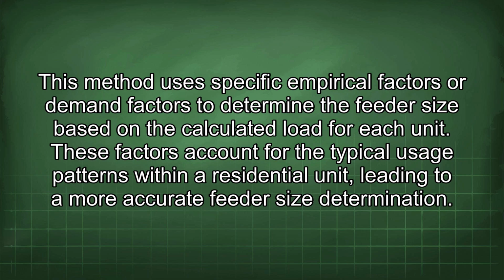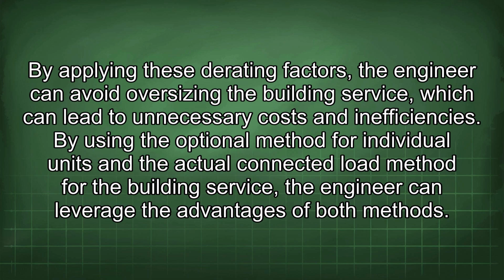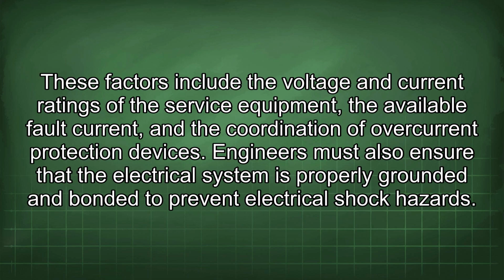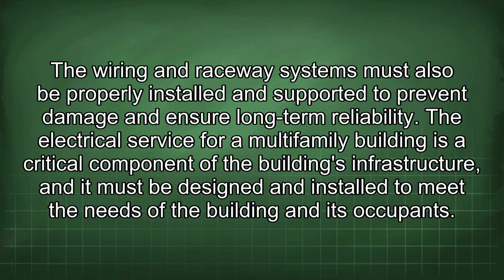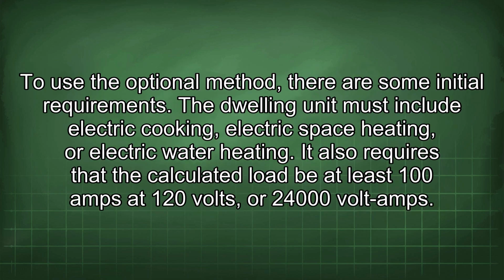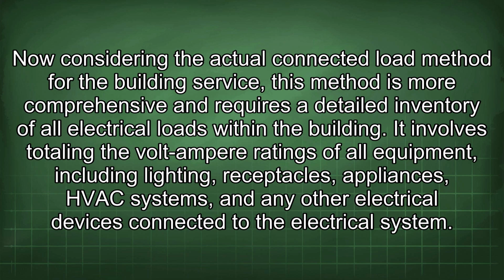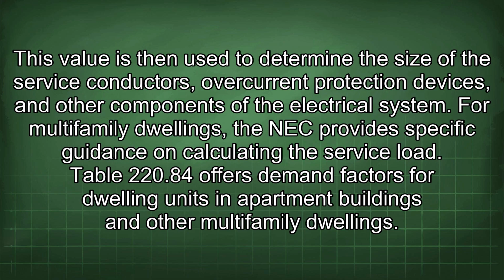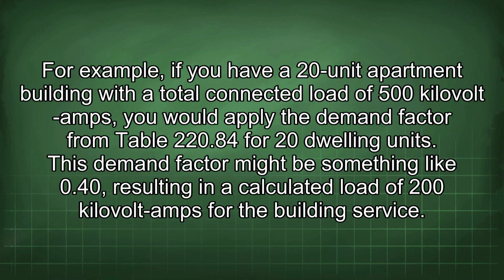Mixing Electrical Calculation Methods for Multifamily Buildings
Learn how engineers can combine calculation methods for multifamily electrical services. The National Electrical Code allows mixing methods for unit feeders and building services. Understand optional methods, connected loads, and derating factors.